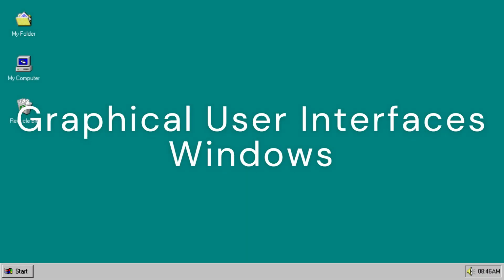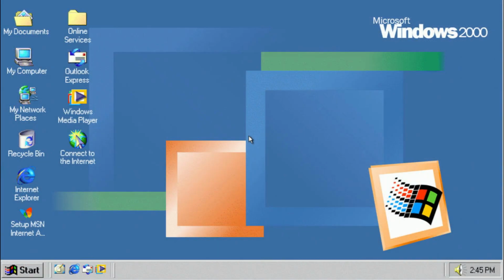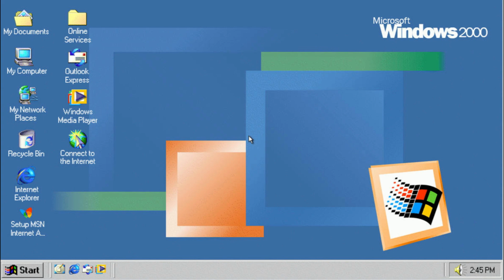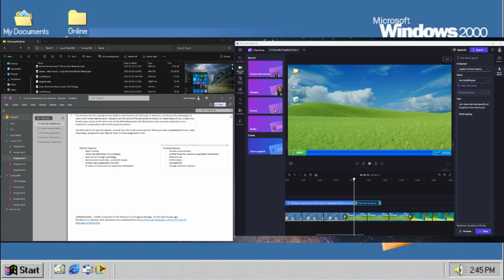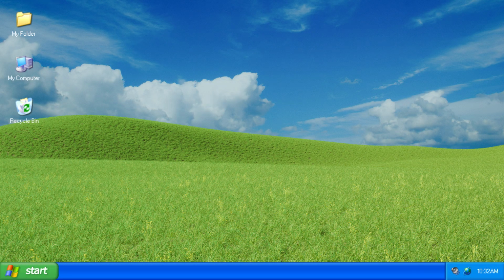Describe a Graphical User Interface – Windows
Created for a University of Athabasca Course
Comp 214
Assignment 3.1 Describe Graphical User Interfaces – Windows

References:
CARRASQUEIRA, J. (2024). Screenshot of the Windows 3.11 Program Manager. On this day 30 years ago, Windows 3.11 released.

TylerMSFT, v-kents, nschonni, Blome, M., nxtn, Mikejo5000, ghogen, & Saisang. (2021, February 8). MFC desktop applications. Microsoft Learn.

Wikipedia contributors. (2024, April 26). KDE Frameworks. In Wikipedia, The Free Encyclopedia.

Wikipedia contributors. (2024, May 28). GNOME. In Wikipedia, The Free Encyclopedia.